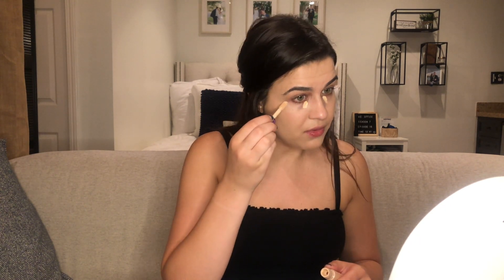"STAY AT HOME" GRWM // make-up routine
Hey guys, I'm back! I hope you enjoy this Get Ready With Me, during this stay at home time. It's an updated make-up routine, with new products that I'm in love with.

I love you all & hope you are all doing well!